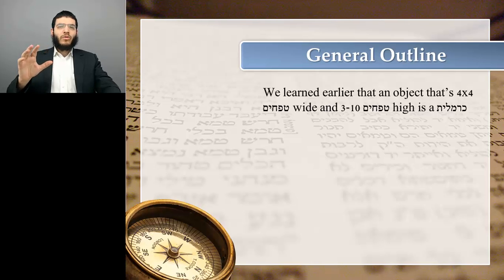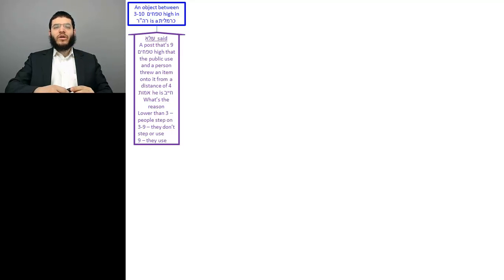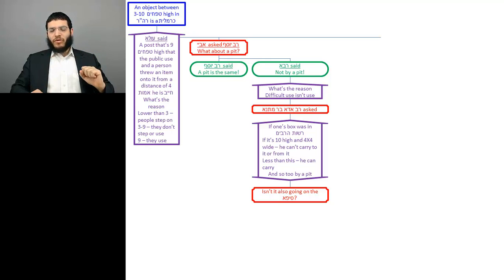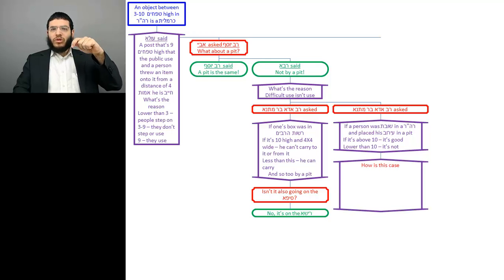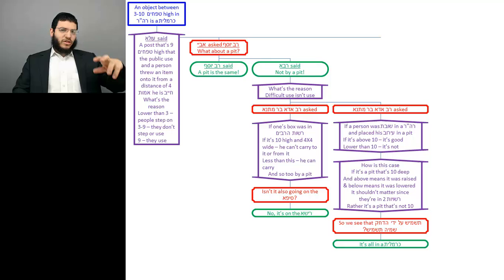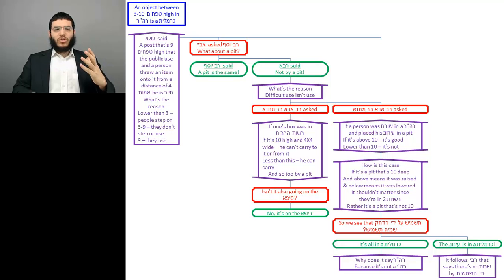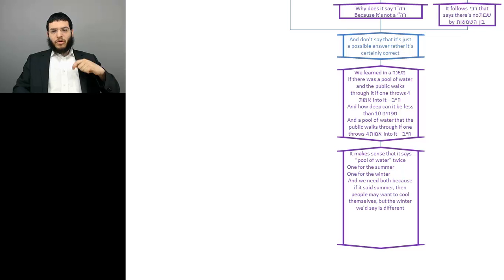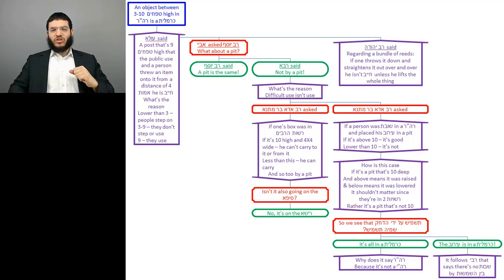Sugya 16 Gemara - Flowchart